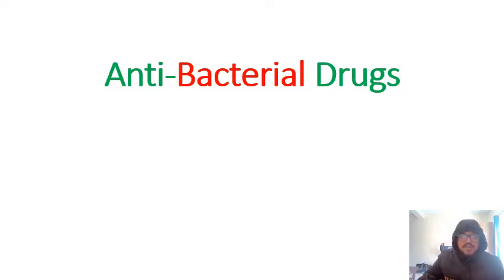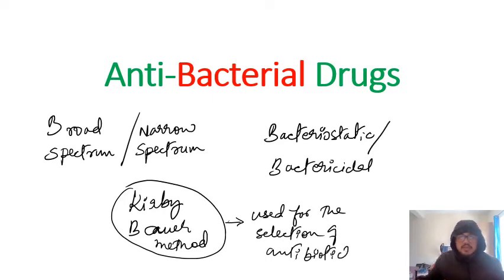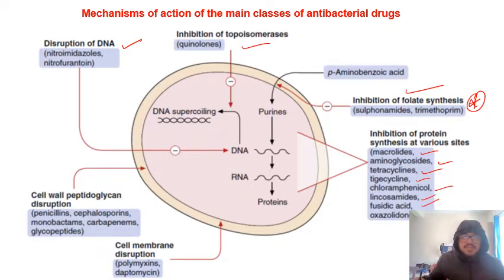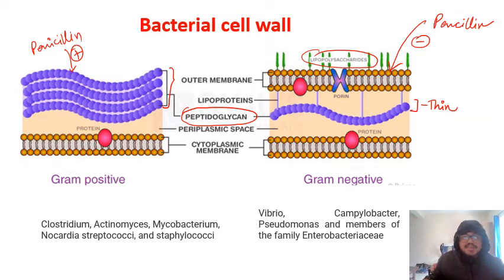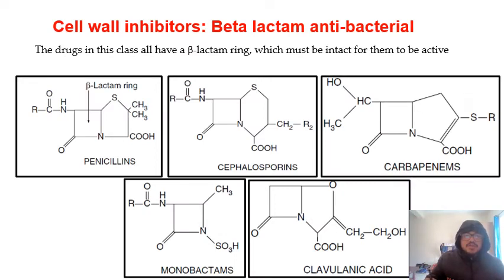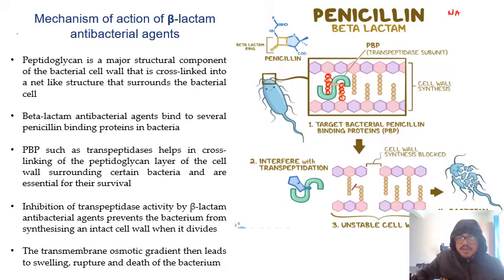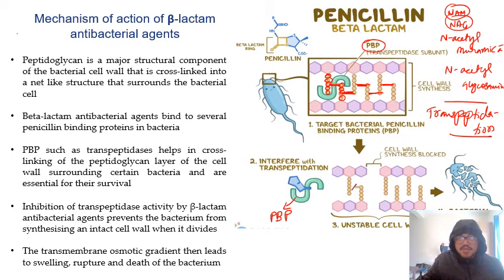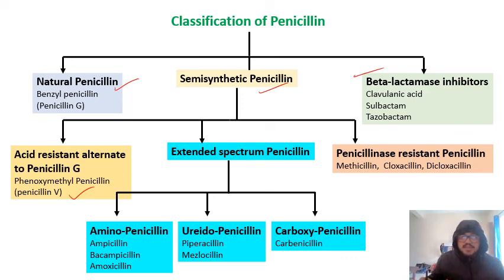An Introduction to antibacterial drugs - Cell wall Inhibitor (Penicillin)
This lecture explains the possible mechanism of antibacterial agents.
             The lecture has been especially designed for Pharmacy and Nursing students of India.
             The books and reference taken during making of this video are:

1. Fundamentals of Pharmacology by Shane Bullock & Elizabeth manias, 6th edition

2. K.D.Tripathi Pharmacological classification 5th edition

3. Medical Pharmacology & therapeutics by Deric H. Waller et al., 6th editoon

4. Osmosis.org